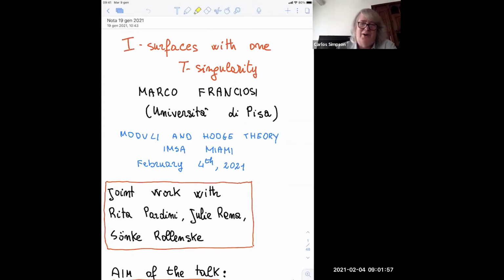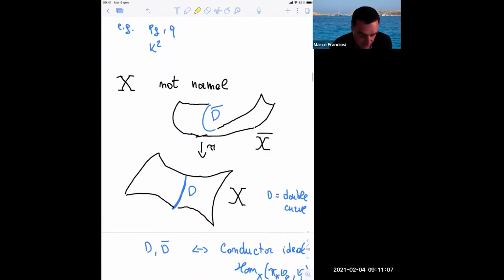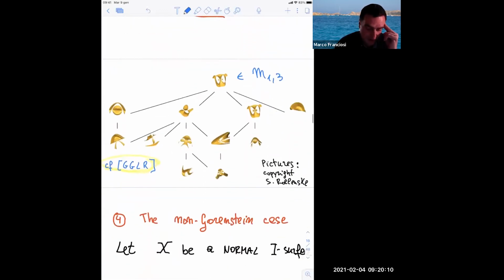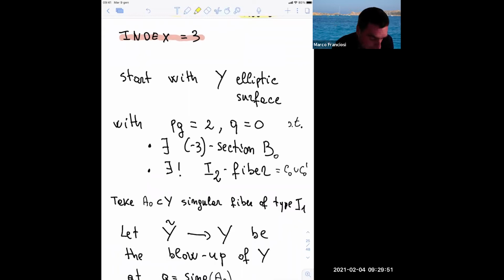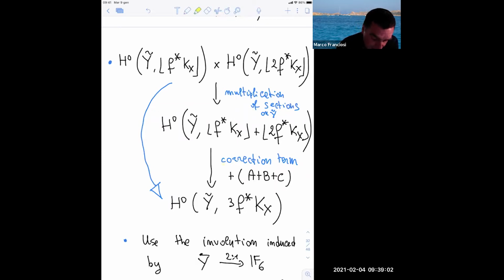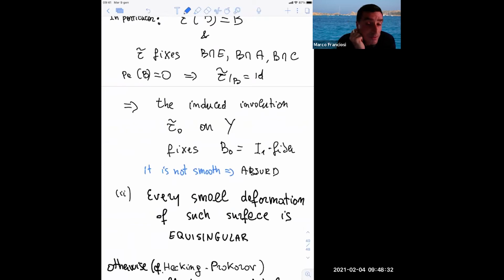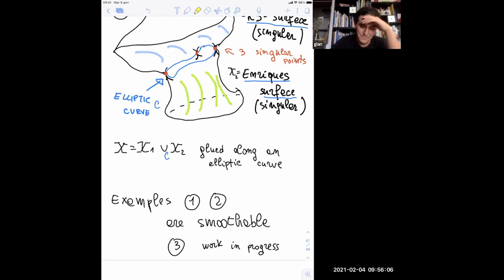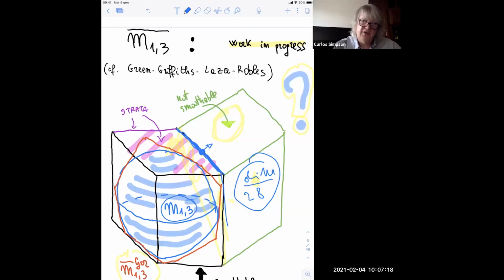I-Surfaces with One T-Singularity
Speaker: Marco Franciosi
02/04/21

I will report on joint work with R. Pardini, J. Rana, S. Rollenske, on I-surfaces, i.e., stable surfaces with K^2=1, p_g=2 and q=0. I will give a review of past results on Gorenstein surfaces and I will consider normal I-surfaces with a T-singular point, giving applications to the analysis of the KSBA compactification of Gieseker's moduli space of canonical surfaces with K^2=1 and Euler characteristic =3.